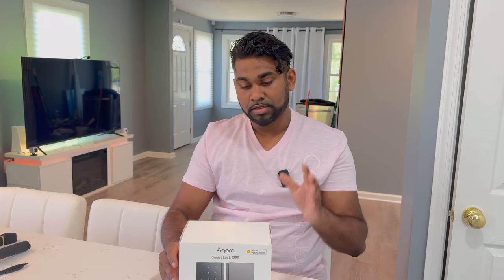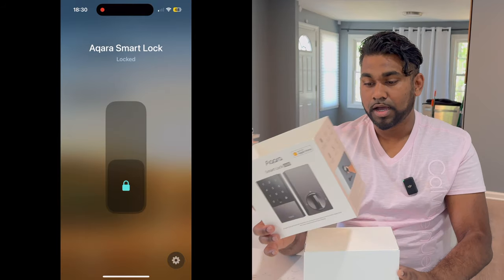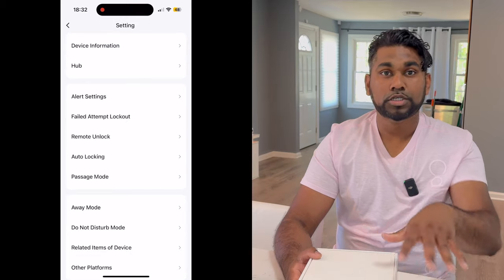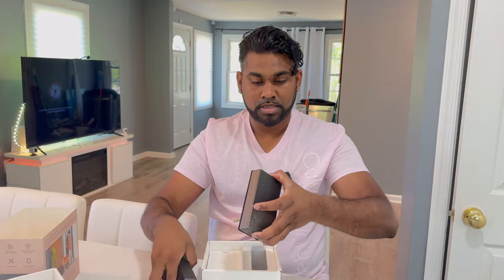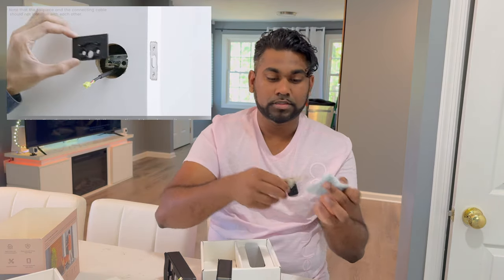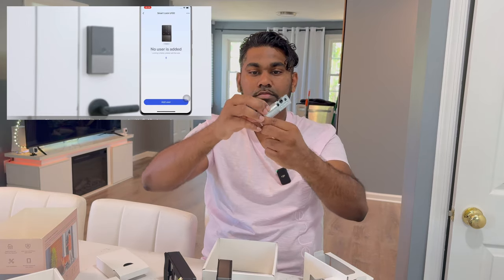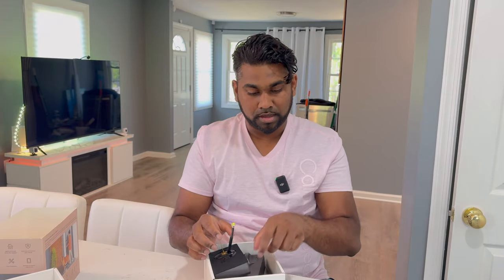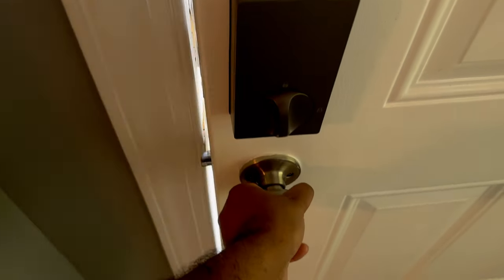Transform Your Home with Aqara: The Smart Home Revolution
Discover the power of Aqara, a leading smart home brand that offers a wide range of innovative products to enhance your lifestyle. In this video, we'll dive into the world of Aqara and explore its cutting-edge smart home solutions.

Key features and benefits we'll cover:

Smart Locks: Secure your home with keyless entry and remote control.
Smart Sensors: Monitor your home's environment and receive real-time alerts.
Smart Switches and Plugs: Automate your lighting and appliances.
HomeKit and Matter Compatibility: Seamless integration with Apple HomeKit and Matter.
Affordable and Reliable: High-quality products at competitive prices.
Join us as we explore the possibilities of Aqara and how it can transform your home into a smart and convenient living space.

【Apple Home and Home Key Support】The U100 is a smart door lock that is fully integrated into Apple Home. It can be unlocked with the Apple home keys by simply tapping an iPhone or Apple Watch, even when the iPhone or Apple Watch is out of power. Moreover, you can manage and share door access for your guests in Apple Home.
【Fingerprint and More Ways to Unlock】The Smart Lock U100 offers multiple ways to unlock, including a high-precision fingerprint reader for up to 50 fingerprints, remotely configurable passwords via the Aqara Home app (An Aqara Zigbee 3.0 hub is required), one-time local passwords for visitors, and a mechanical key for emergency use. * The NFC card is not included and will be sold separately in a few months.
【Automations with Aqara and Third-Party Devices】With an Aqara Zigbee 3.0 hub, the Smart Door Lock U100 is compatible with third-party ecosystems like Google Home, Alexa, IFTTT as well as the Aqara Home app, allowing it to be easily integrated into a wide range of smart home setups and used in smart home automations. For example, when someone presses the Aqara Video Doorbell G4, you will be able to view who is at your door and easily unlock the U100.
【AI Facial, Pet and Gesture Recognition】Ready to experience a better smart home? Imagine your camera can recognize your face and welcome you when you come home or recognize strangers and send out notifications to warn you. You can also trigger pre-set actions with five different gestures, which is a new and unique feature that is not available in similar products of other brands.
【2K 1296p Resolution & 360° Viewing Angle】The Camera Hub G3 incorporates a high-resolution 2304 x 1296 pixel sensor that results in better image quality with more details.* In HomeKit Secure Video mode, the camera records in Full HD 1080p due to the current limitations of HomeKit technology. 110° wide-angle lens coupled with the Pan and Tilt motors provides up to 340° rotation angle, supports automatic cruising, and face and pet recognition. No more Blind Areas in your home.